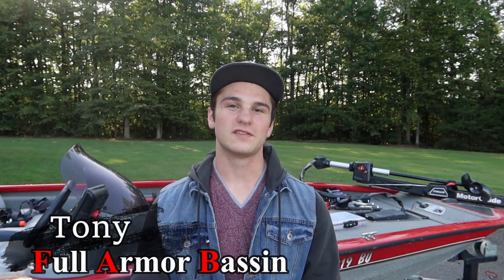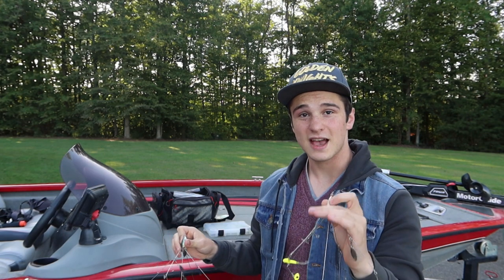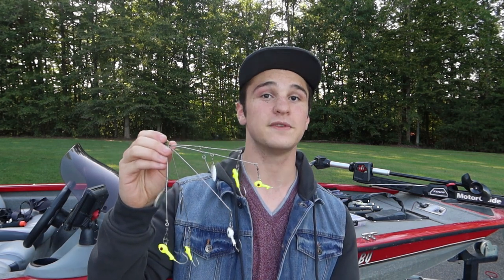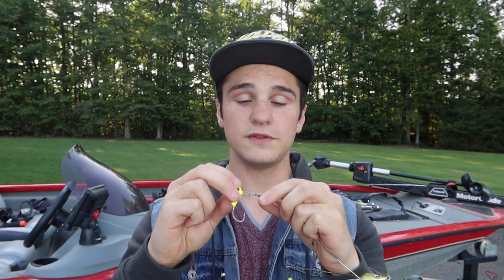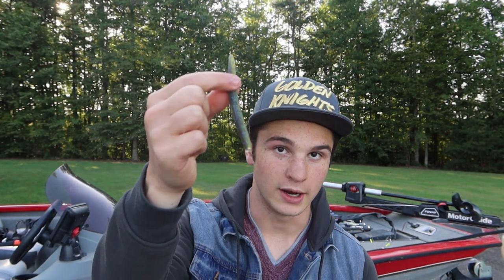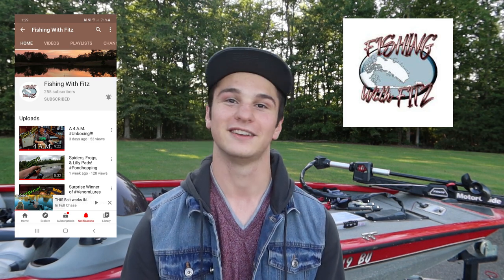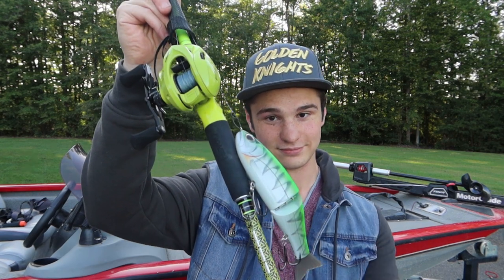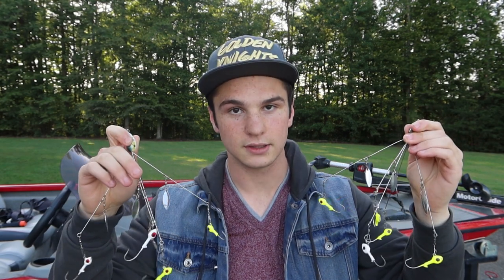A-Rig Hack and Tutorial || Trip Tips Pilot Episode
Hey Guys! Welcome to the first Episode of "Trip Tips, w/ Tony"  Hope that you enjoy this new segment of the show!

If you would like for your fish to be featured here on the show, make sure you send me the pictures of the fish you catch on the bait we are discussing in todays show. Send your pictures to our Email at... ⏬⏬⏬

Make sure you go and check out Fishing With Fitz Channel. ⏬⏬⏬

Here are a couple different A-Rigs you can pick up. ⏬⏬⏬

Budget friendly.

A little more on the pricey side.

Tony,
And the FAB Fishing Team